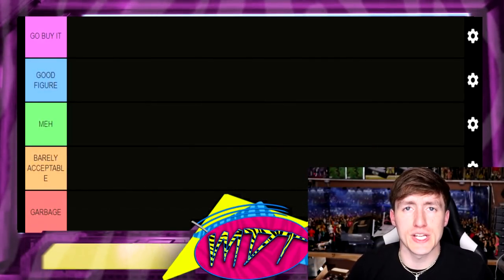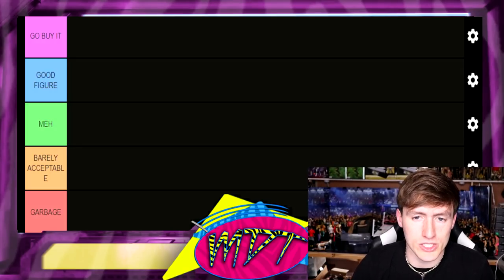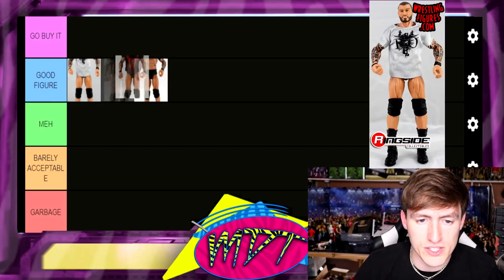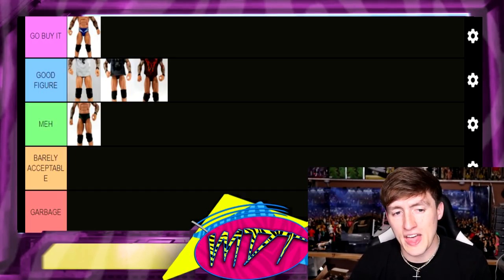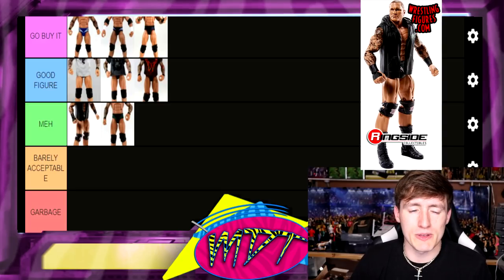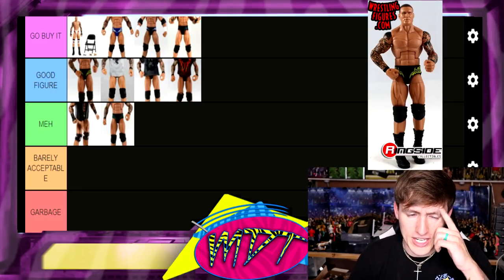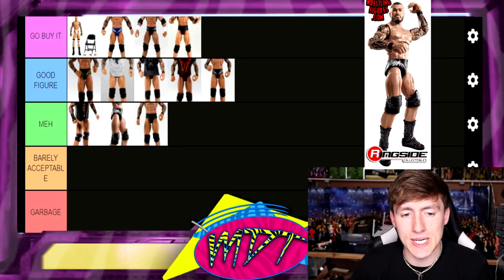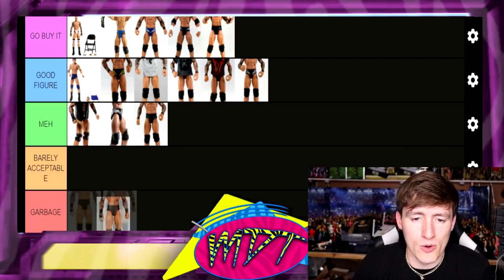RANKING EVERY RANDY ORTON ELITE ACTION FIGURE!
Today, MDT My Damn Toys is ranking every Randy Orton WWE Elite action figure from WWE Mattel. WWE Elite series 2, 9, 12, 16, 21, 35, 49, 67, 78, 90, Best of PPV, All-Stars WWE Elite with Jake The Snake Roberts, Wrestlemania 34 38, WWE elites of Randy Orton RKO